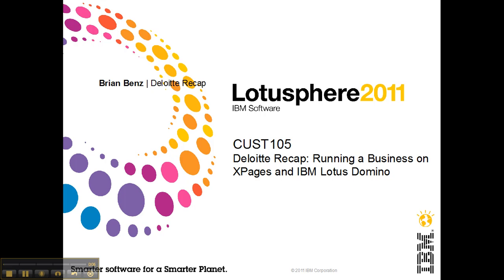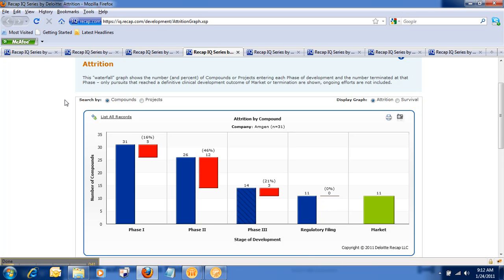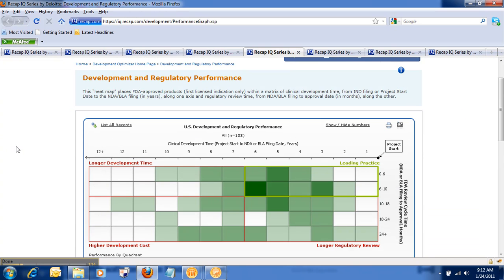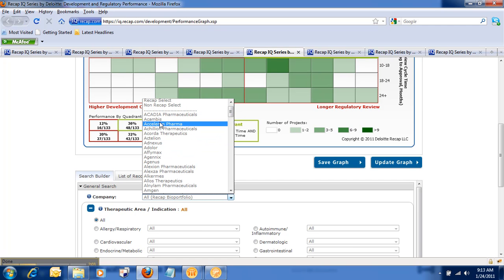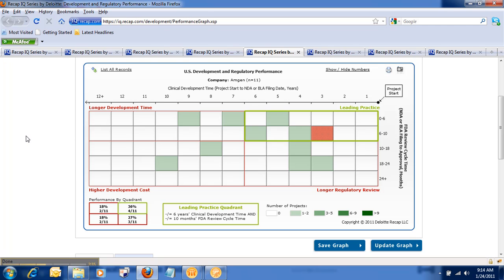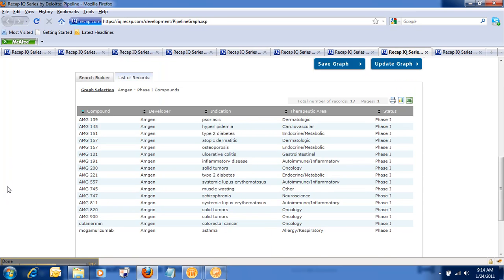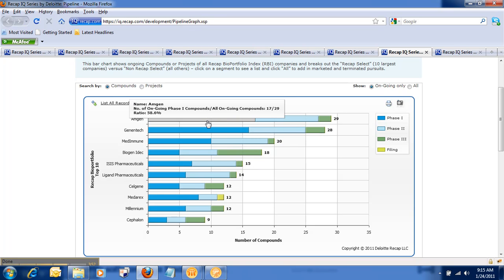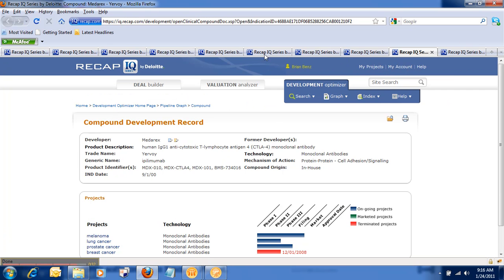Deloitte Recap - Running a Business on XPages and Domino - Part 7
I describe more Deloitte Recap Graphing tools, including the Development and Regulatory Performance, Termination, and Pipeline graphs, highlighting yet more XPage interactivity with graphs and tables based on Notes and Domino data